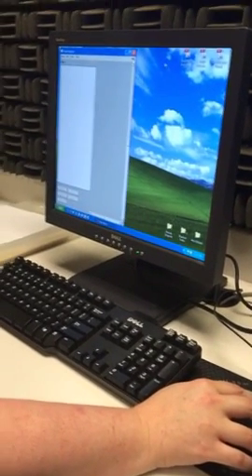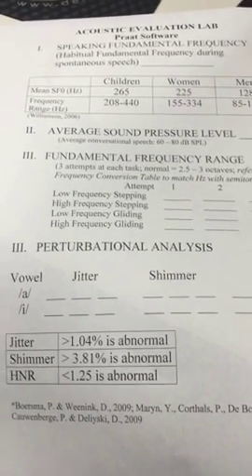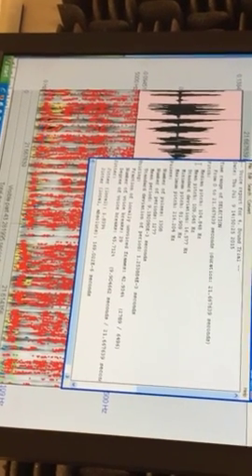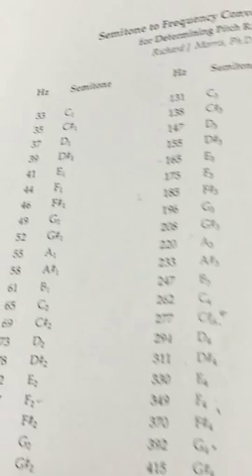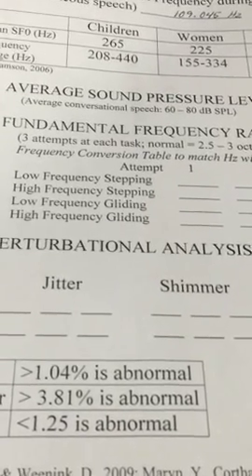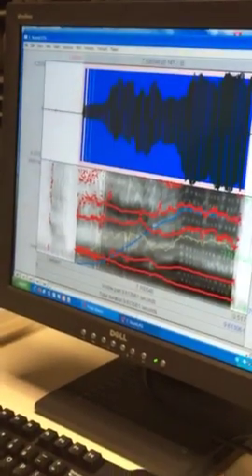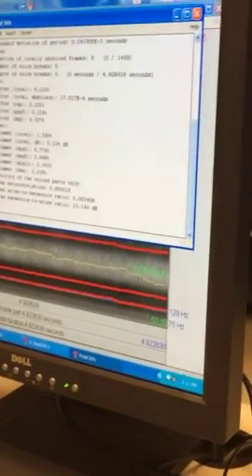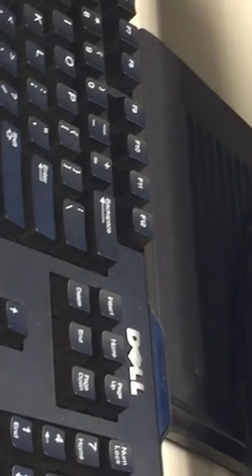Acoustic Voice Lab using Praat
35 minute video in which I guide a graduate student through the acoustics evaluation that can be used in a voice diagnostic.  I apologize for the "sideways'" views that periodically occur; I recorded this with my iPhone and was unaware that switching to a horizontal view would do that.  I hope that you are able to get the information that you need to complete an acoustics portion of a voice diagnostic successfully.  The computer software is Praat.